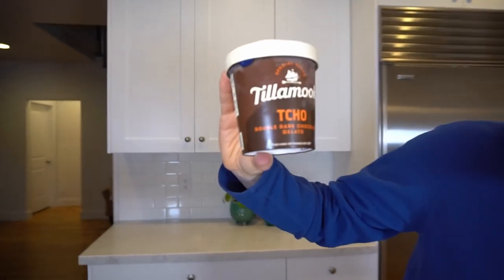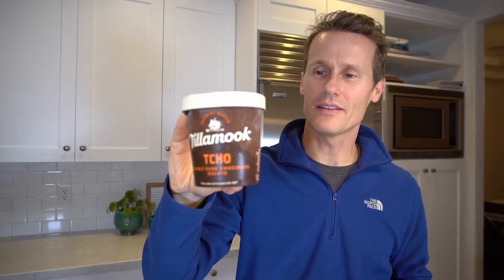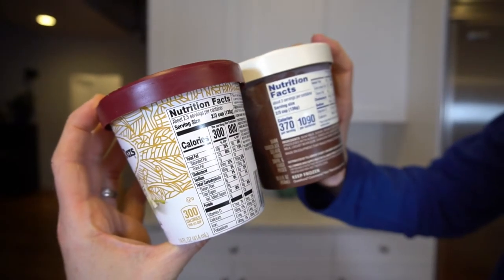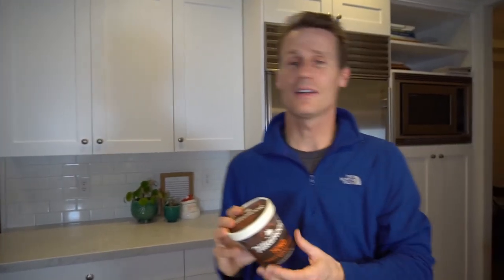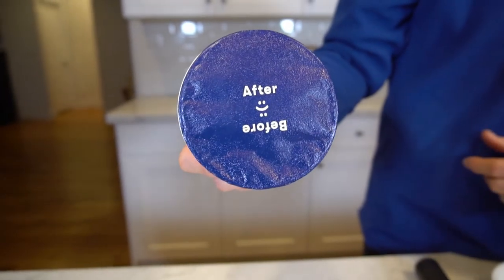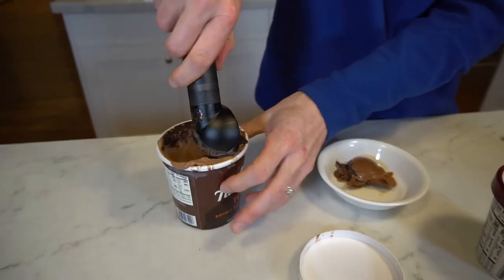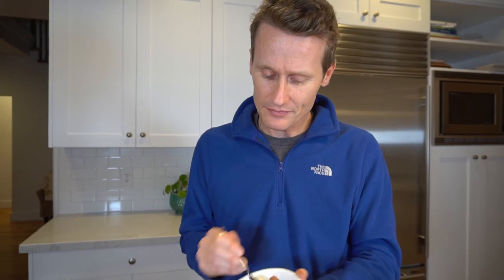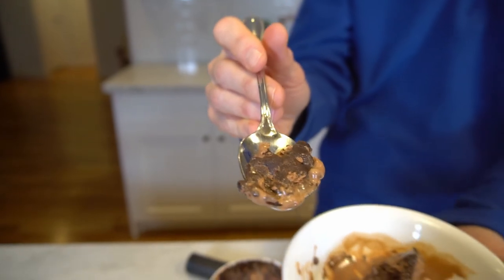Tillamook Tcho Double Dark Chocolate Gelato Review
Is this the best chocolate gelato on the market? ...and what's the difference between ice cream and gelato?

Watch this video taste test to get the full review.

Marc